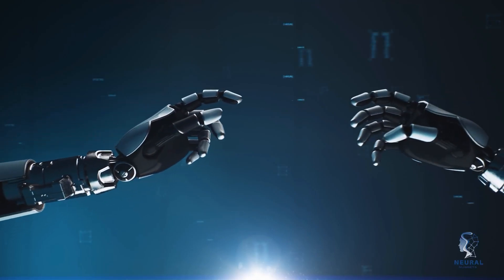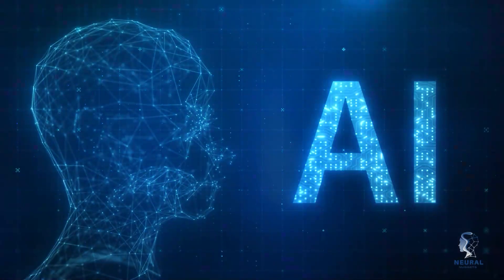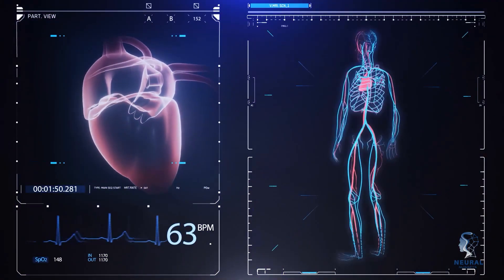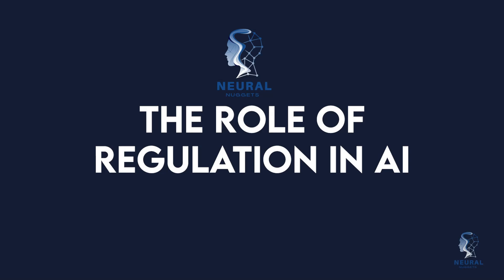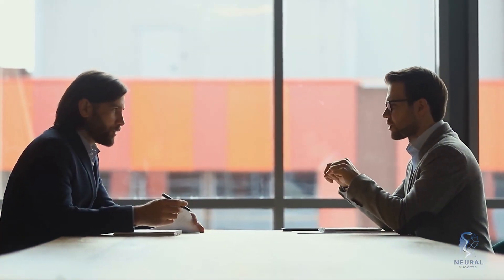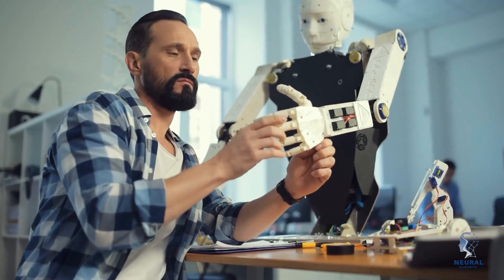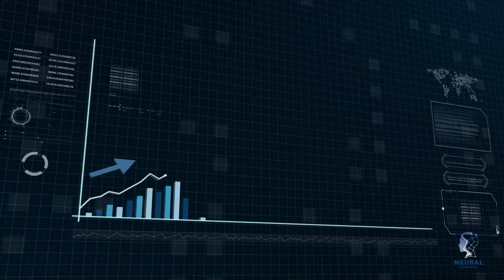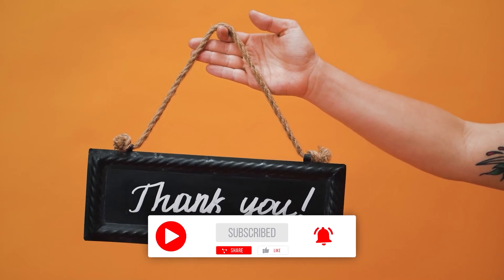AI Future: Exploring Artificial Intelligence Innovations and Controversies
Video Title: AI Future: Exploring Artificial Intelligence Innovations and Controversies

Hi Everyone and Welcome to NeuralNuggets; AI & Tech Channel the ultimate destination for everything related to AI technology and the latest advancements in the tech world!

Artificial Intelligence (AI) has become a captivating topic, capturing the imaginations of scientists, tech enthusiasts, and Hollywood filmmakers.

Today we talk about the potential of AI to revolutionize industries and improve our lives, while also addressing the controversies and concerns surrounding its development and implementation. From advancements in machine learning, deep learning, natural language processing, robotics, and autonomous systems to the benefits of increased efficiency, better healthcare, and safer environments, we explore the exciting possibilities AI offers.

We have to think about the potential risks, such as fears of superintelligence and job displacement, and the importance of regulation in shaping AI's future.

Join us as we navigate the fascinating world of AI and its implications for our future.